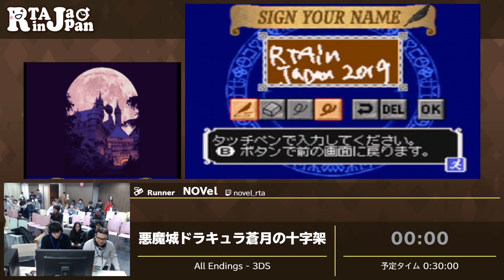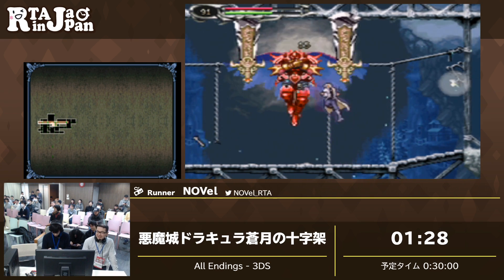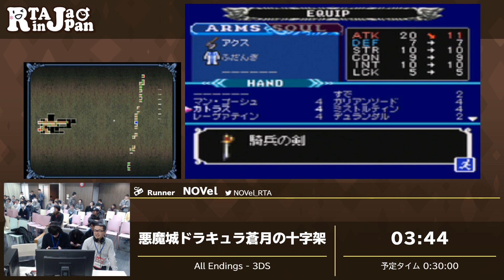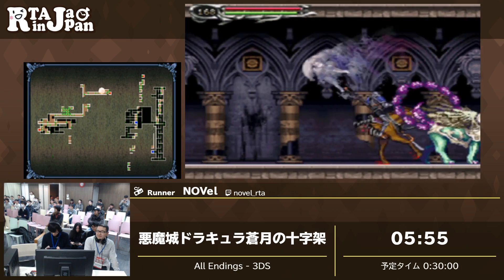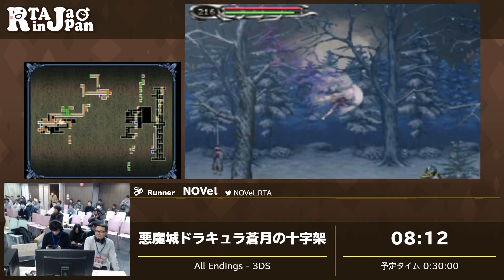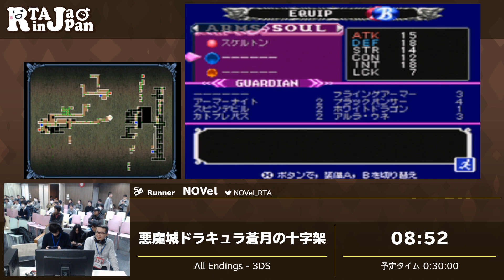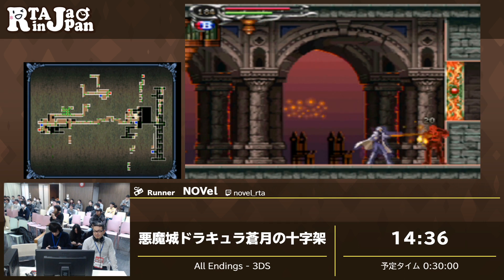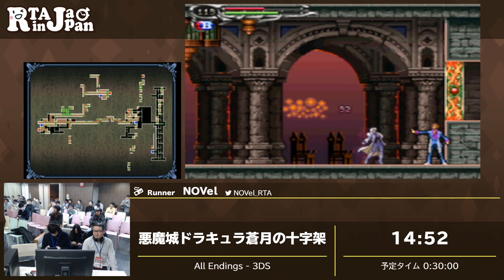RTA in Japan 2019: 悪魔城ドラキュラ蒼月の十字架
2019/12/27～2019/12/31の間で行われた『RTA in Japan 2019』の悪魔城ドラキュラ蒼月の十字架のRTAです。

プレイヤー：NOVel
カテゴリー：All Endings